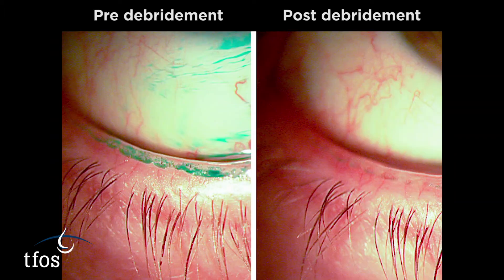TFOS DEWS II Therapeutic Treatment Videos - Debridement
Debridement (removal) of keratinised tissue along the exposed lid margin to encourage release of meibum from the meibomian gland orifices into the tear film.